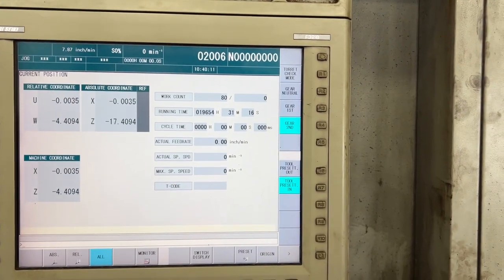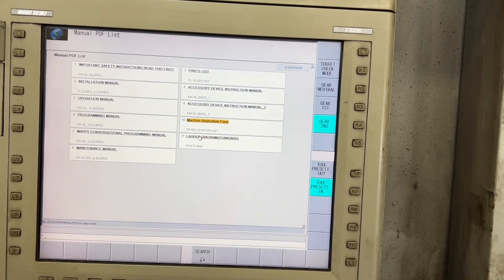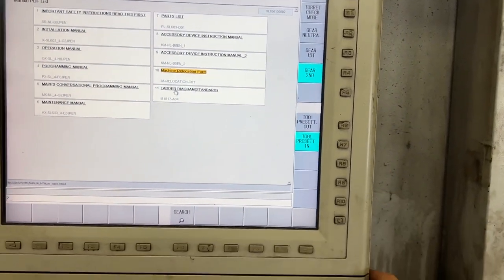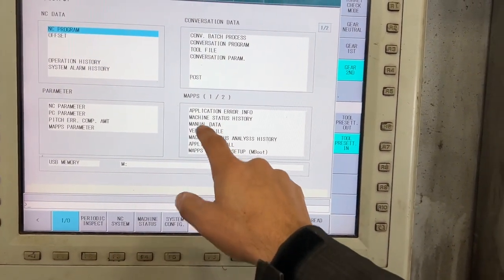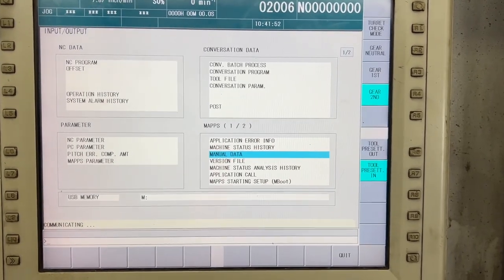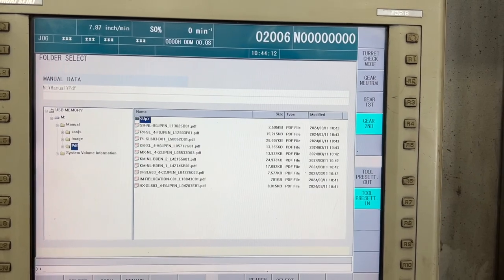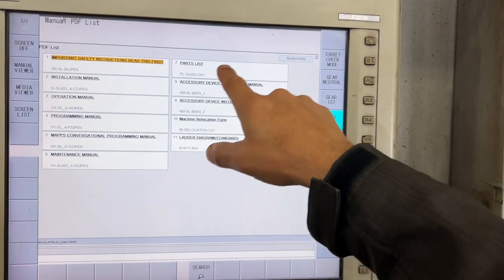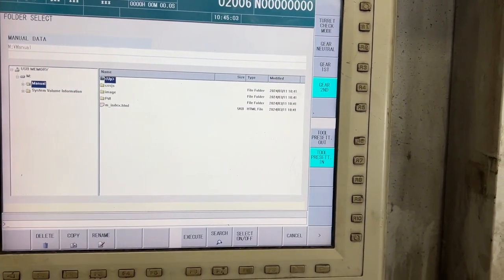Mori Seiki SL-603/MAPPS/Fanuc 32iB: How to save EMBEDDED MACHINE MANUALS on a USB memory